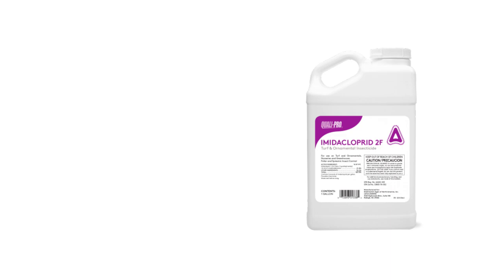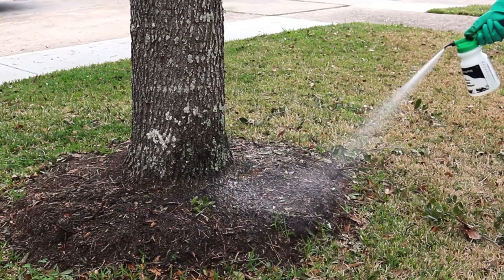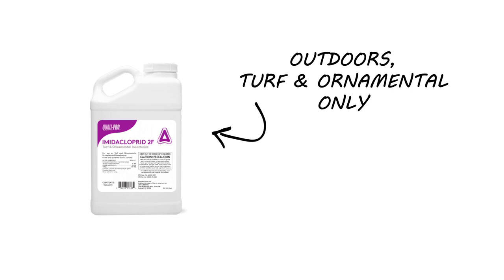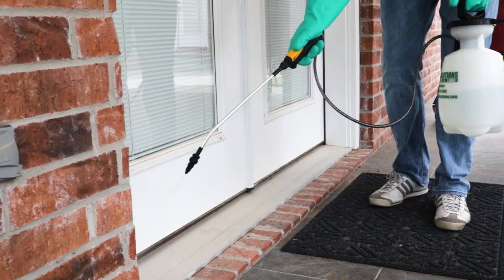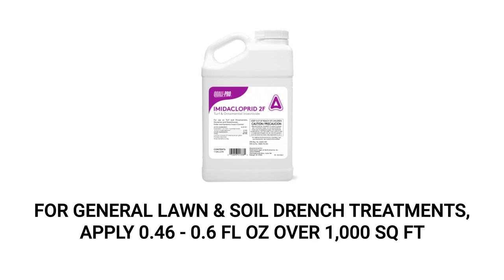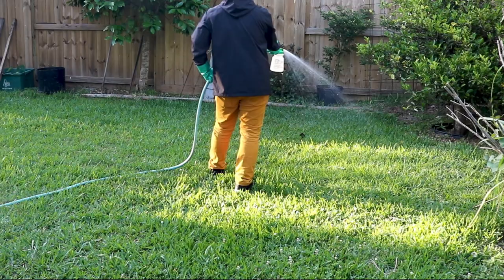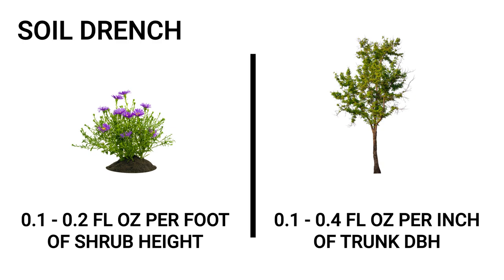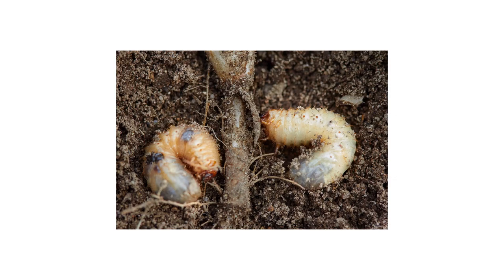Imidacloprid 2F (Turf & Ornamental Insecticide): Product Review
Click here to shop Imidacloprid 2F and get it fast with free same-day shipping!

In this video, we will review Imidacloprid 2F by Quali-Pro. We'll go over what it is, how it works, how to set it up, and how we recommend using the product.

Introduction 0:00
What is it? What is it used for? 0:34
Product Drawbacks: 1:16
Getting Started: 2:32
How to Use: 3:35
What to Expect: 4:27

Imidacloprid 2F is a flowable insecticide concentrate specialized for turf and ornamental pest control. Just dilute the labeled amount of Imidacloprid 2F with water and apply over your lawn, over ornamental plants, or as a soil drench to control a variety of pests including cutworms, aphids, mealybugs, and other turf or ornamental pests.

Before using any pesticides, we recommend you wear your proper personal protective equipment or PPE. And remember to keep children and pets away from treated areas until the application has completely dried.

Imidacloprid 2F is a flowable insecticide that needs to be mixed with water before it’s applied. For general lawn or soil drench treatments, you’ll apply the product at a rate of 0.46 to 0.6 fluid ounces over 1,000 square feet of treatment area. We recommend you use the 20-gallon hose-end sprayer since its high volume output is perfect for applying product to the roots of plants.

To treat lawns, simply broadcast all of your product evenly throughout the entire treatment area. As you spray, keep an eye on the reservoir to make sure you don’t run out of product too soon. Once you’ve distributed the solution, water your lawn with about half an inch of water to further drive the product down the turf’s root zone.

To apply as a foliar spray for shrubs, trees, and other ornamental plants, prepare a solution with the labeled mix rate of 1.5 fluid ounces of product per 100 gallons of water. Spray onto all desired plants just until leaves are dripping wet.

To apply as a soil drench application for shrubs, use a mix rate of 0.1 to 0.2 fluid ounces of product per foot of shrub height. For trees, you’ll use 0.1 to 0.4 fluid ounces per inch of trunk diameter at breast height. Apply your solution uniformly around the base of the plant with at least 10 gallons of water per 1,000 square feet.

We guarantee that these products and tips will eliminate your pest infestation, and we offer same-day shipping to help you get control quickly.